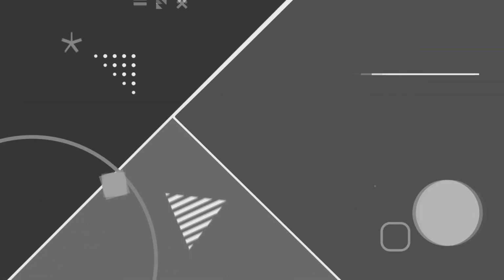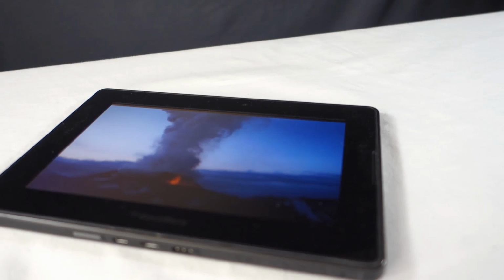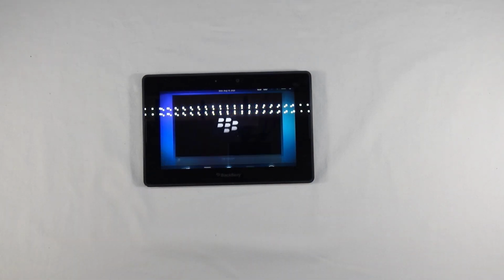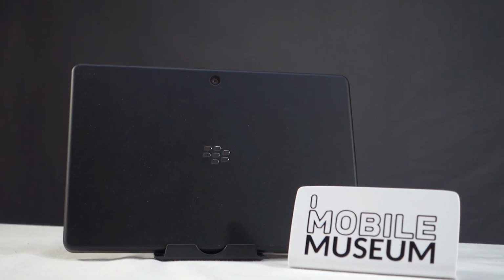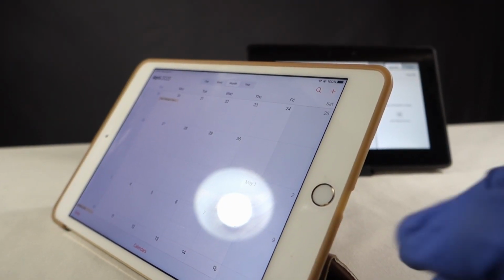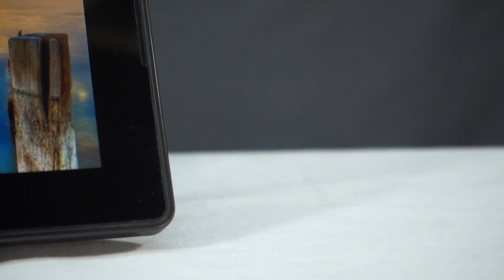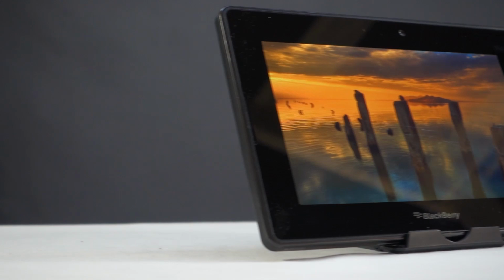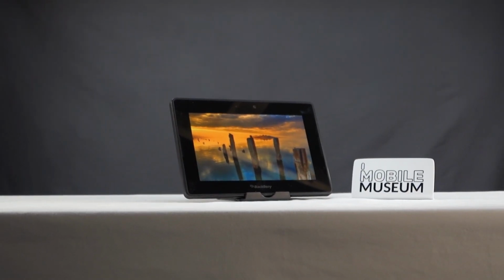Innovation without Influence – BlackBerry Playbook Analysis | Mobile Museum Described Video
A lot of people tend to blame BlackBerry’s failure for not innovating. This is the tragic story of the Playbook told in another perspective.

This video is in described video for the visually impaired. The link to the version of this video without audio description is

Mobile Museum is not actually a museum. We just produce videos about technology and other mobile products that we are passionate about! We aim to provide entertaining, helpful, and thought provoking content. We focus on reviewing and analyzing older products that the internet has forgotten about.